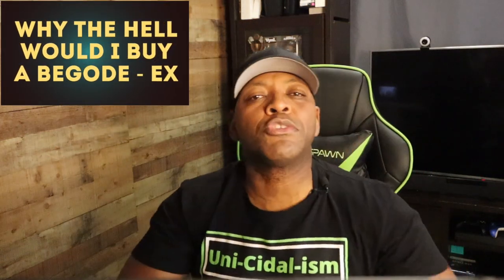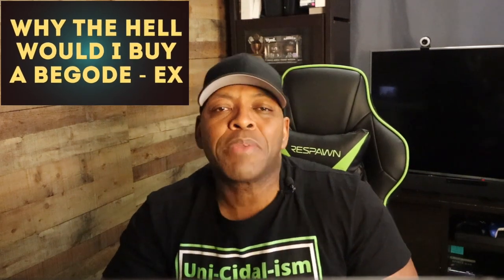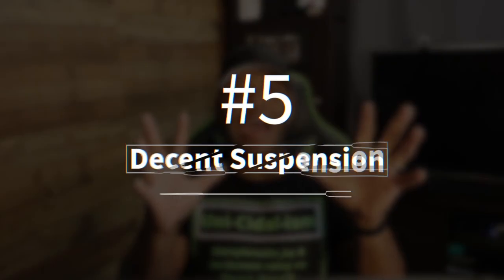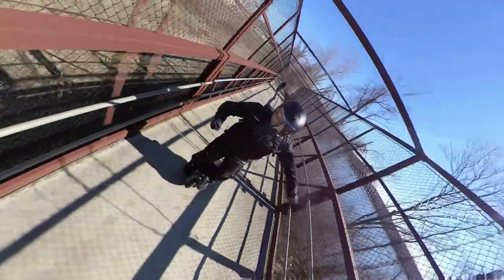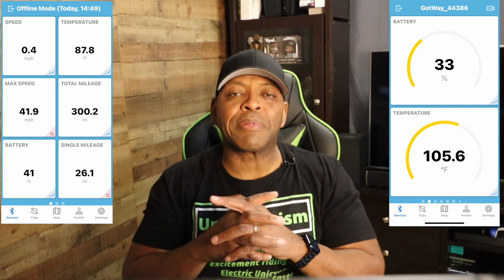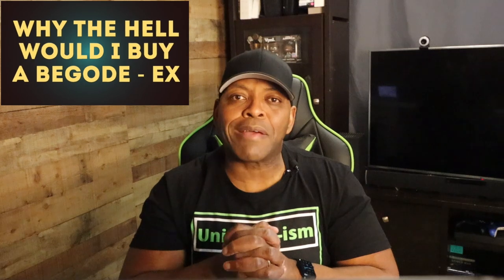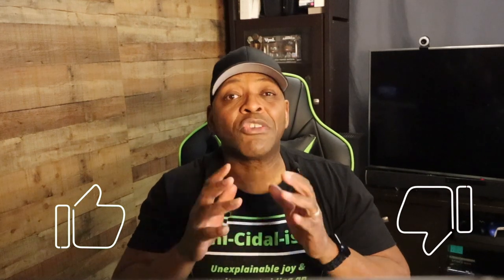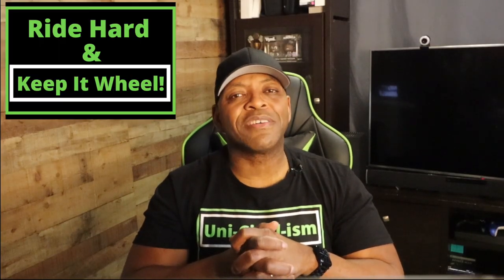Why The Hell Would You Buy Gotway / Begode EX? More Impressions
Just more of my impressions on the Gotway / Begode EX and some reasons to buy or not to buy.

✅ Chicway Honeycomb/Waffle Pedals
＄$ Save $5 on shipping when you text the code "ThaBlackCobra" to nytarzan on Instagram

Tune in to the Wheel Life Live Stream for the upcoming Bodyguard give-a-way

⚡️ Want an Electric Unicycle for yourself?
If you're in the U.K.

🤳🏾Post your gear using

"Someone Call A Trooper" by Aesyme (Logo)
"Things To Do" by Ballpoint
"Total Meltdown" by Anthony Earls
"Pump it up" by Donell Mase

***Electric Unicycle Protective Riding Gear
EUC Power Pads
EUC Lean Pads
Demon Podium Helmet
Wrist Guard
Others Sugget.….

Insta 360 One X on Amazon

You can always use

Category
Science & Technology a great time on a quick group ride in Boston.  Got the opportunity to ride the Monster Pro and get my 1st experience on this beast.